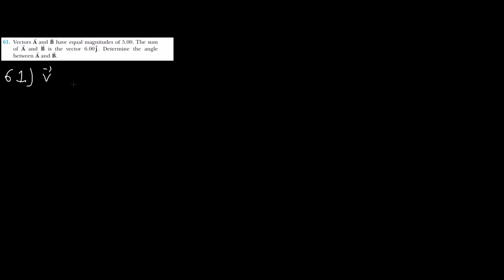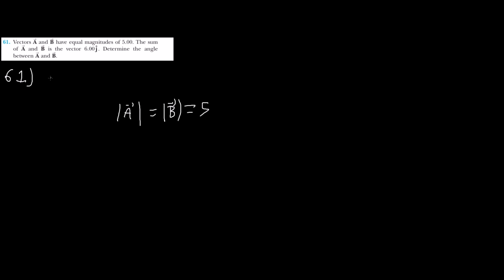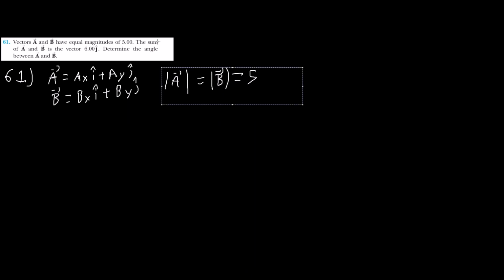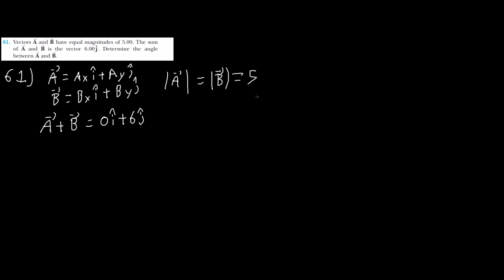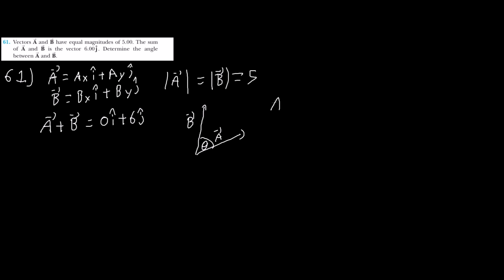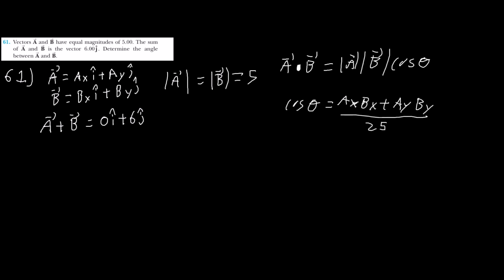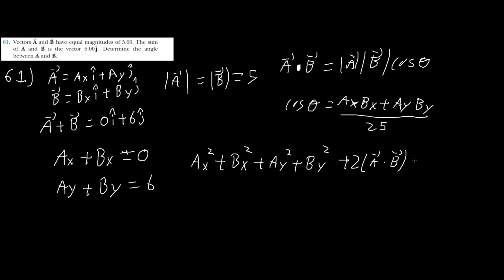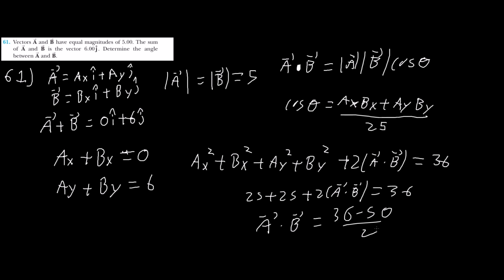Physics for Scientists and Engineers 7th Edition (Chapter 3) (61)